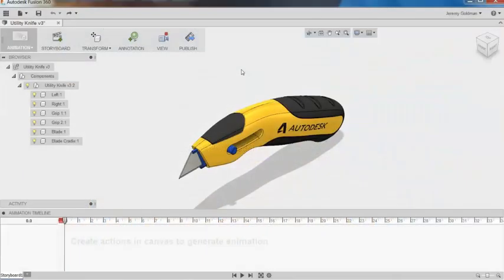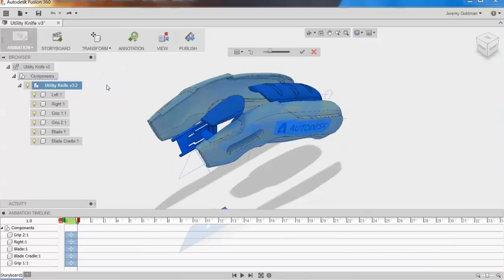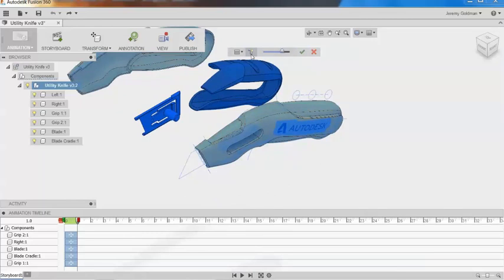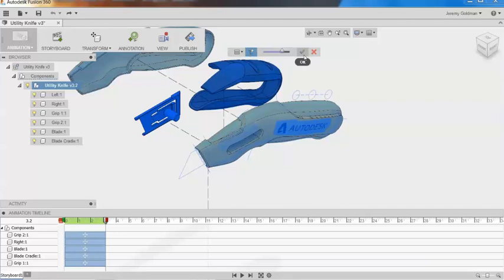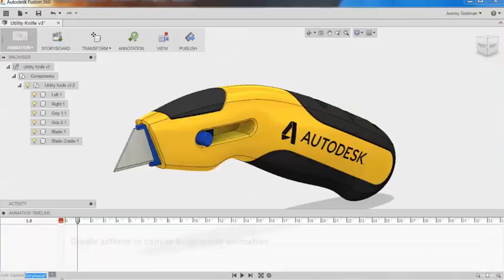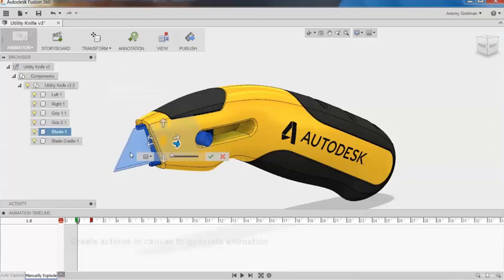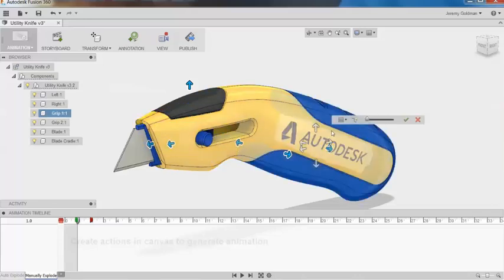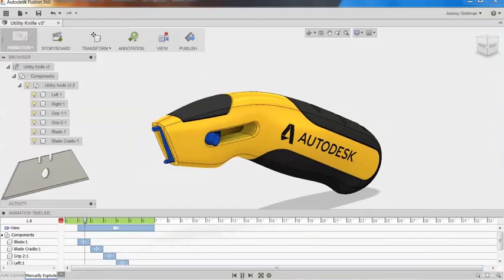12 45Animation explode a model